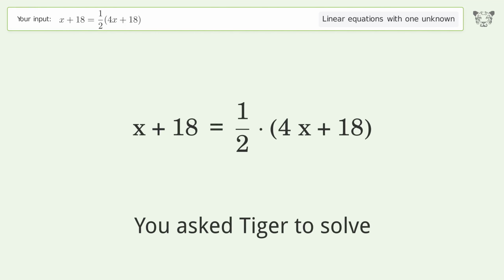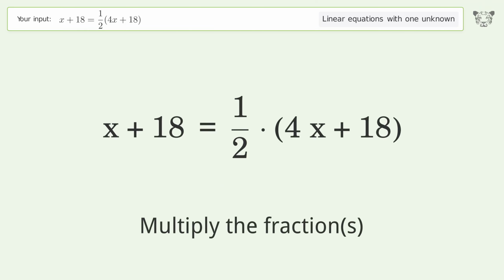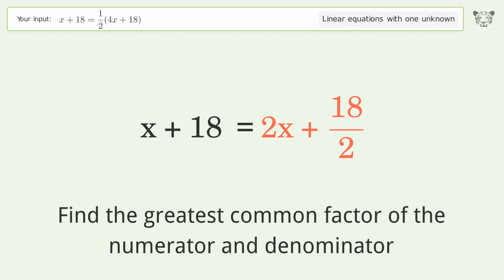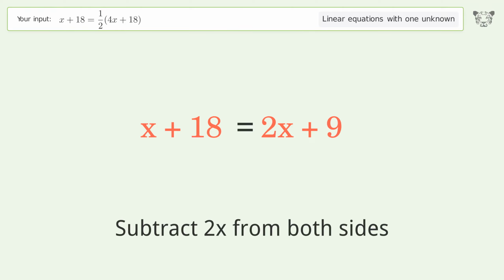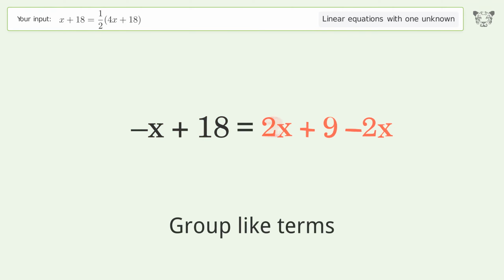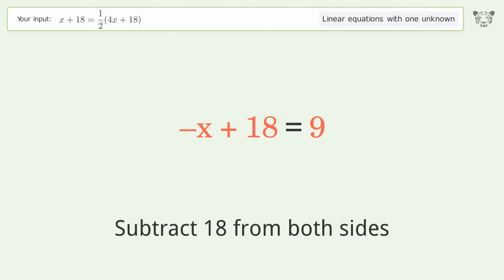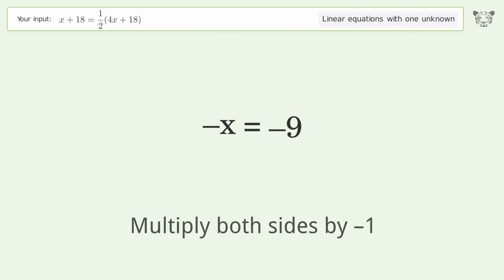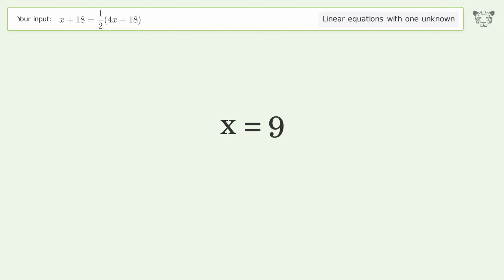Solve x+18=1/2(4x+18): Linear Equation Video Solution | Tiger Algebra